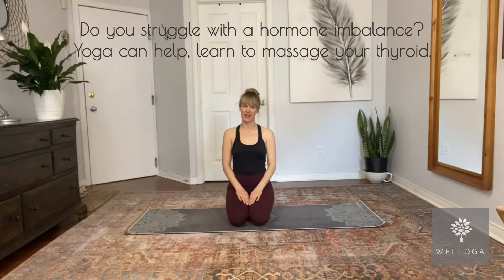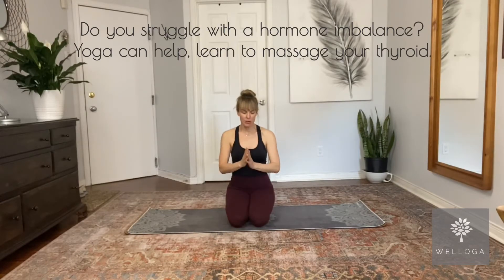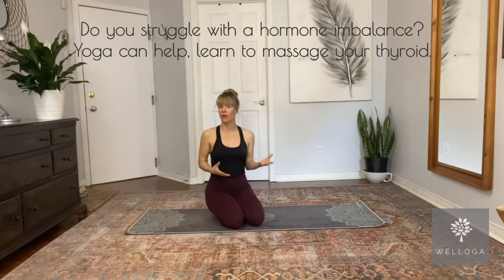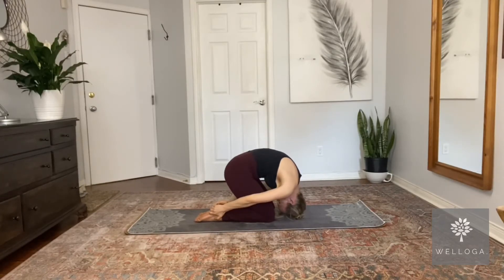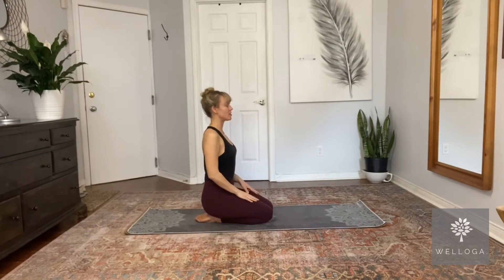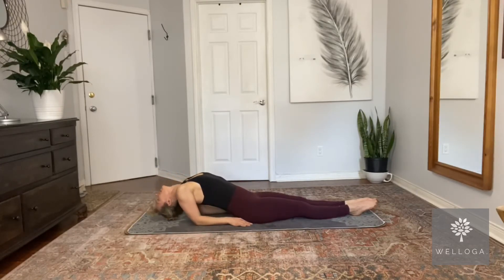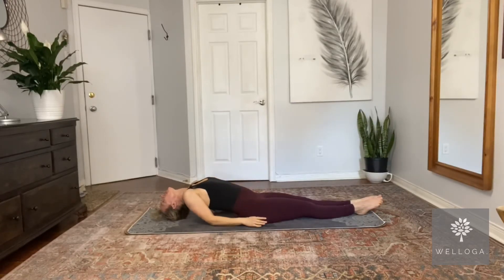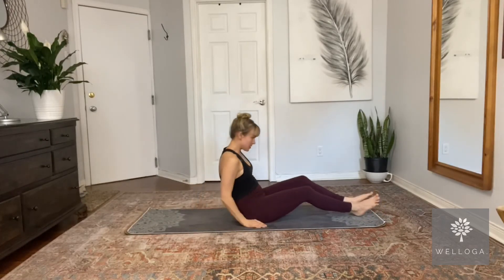Do you struggle with a hormone imbalance? Yoga can help, learn to massage your thyroid.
Hormone imbalances can cause symptoms like low energy, low mood and/or lack of concentration. And, in more serious cases it can cause hair loss & memory issues.

Hormone Imbalance can be caused by an assortment of issues as we age in our lives (puberty, pregnancy, menopause). They can also come from dietary issues, environmental factors and/or medical conditions - this affects both men and women.

Yoga can help bring your hormones back in balance. One of the ways it can do that is by massaging the thyroid gland by practicing specific asana (postures).

This video demonstrates 2 shapes that will suit most fitness levels Rabit & Fish pose.
The fish pose shows the full level 3 version but you only need to do level 1 to massage the thyroid - explained step by step.

Your thyroid gland is located in your neck behind your adam's apple.
This powerhouse gland produces hormones. It is responsible for your metabolism; related to the function of your heart, your muscles & your digestive system.  It also participates in brain growth and bone rejuvenation.

So pretty important we pay this area some well-deserved attention to stay healthy!

I have both a digestive condition/autoimmune (Celiac Disease) & a slow thyroid (hypothyroidism) this topic is very close to my heart and yoga is one of the main ways I manage it.

Please warm-up before you start, focus on warming up the neck and back.
Avoid looking left to right once in the posture - my advice watch the video first then try each shape.

Take care and I hope you see some results!
I'll be back with more ideas on how to balance your hormones with Yoga.

Jenn xoxo

Do you have burnout?  FREE Self Assessment Video

Enjoy and let me know how you do!